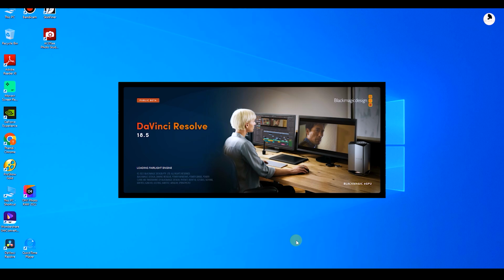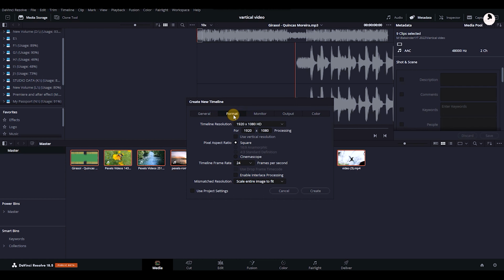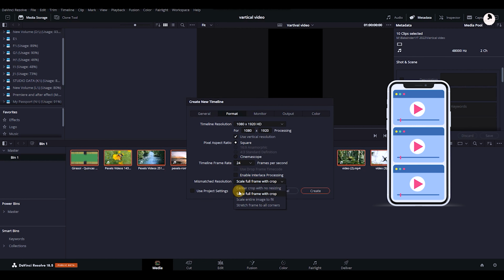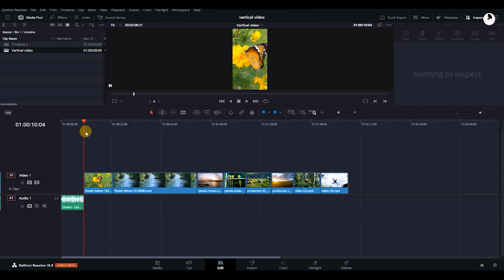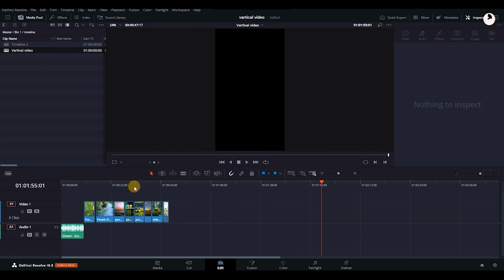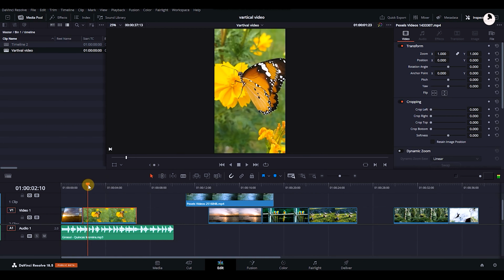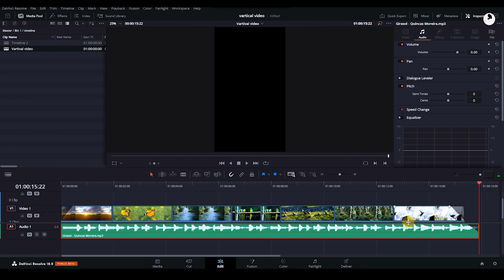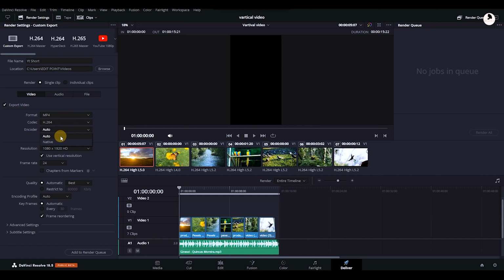The Ultimate Guide to Edit Vertical Video in Davinci Resolve 18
Vertical video is at an all-time high. Whether you're a content creator, a filmmaker, or simply want to optimize your video for mobile platforms, vertical video is a must-know skill.

In this video, we'll show you how to use DaVinci Resolve to create vertical videos for various social media platforms such as TikTok, Instagram Reels, Instagram Stories, and YouTube Shorts.

You Should Try 👇🏻
*Work Faster with Davinci Resolve Templates*

Best Ai Tools For Editors
Resources & Tools for Video Editing